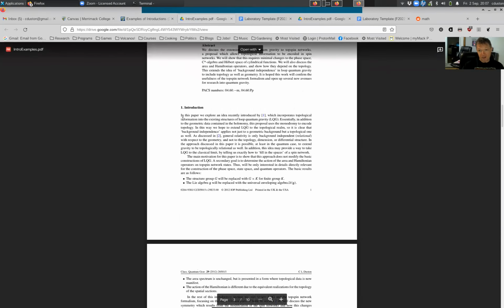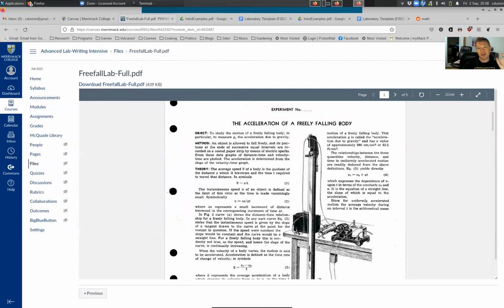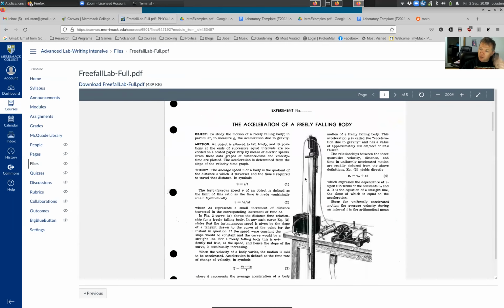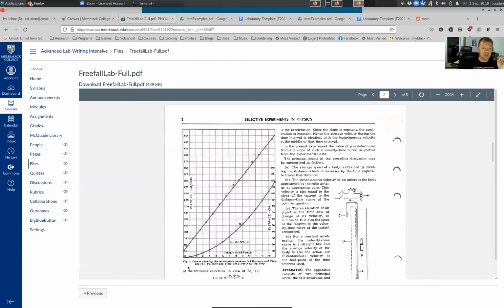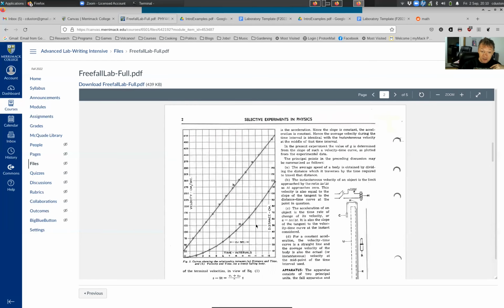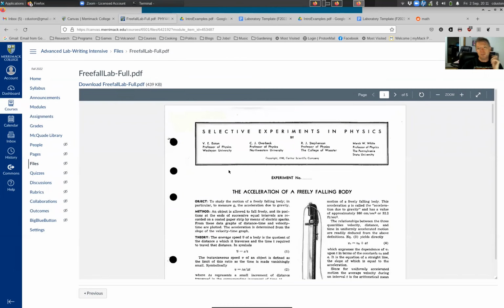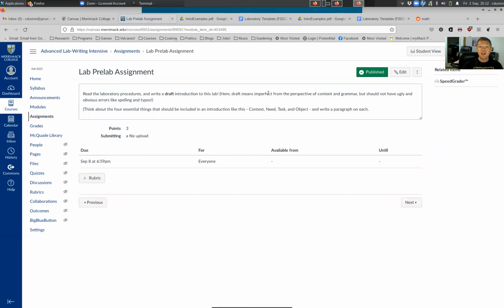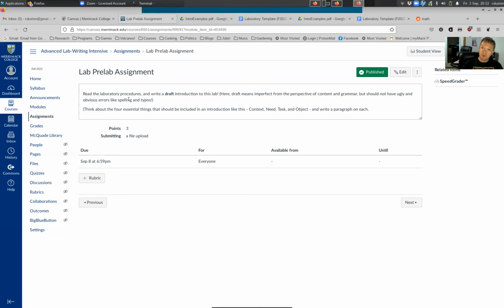Intro to Free Fall Lab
Introduction to the free fall lab using the Behr free fall apparatus.